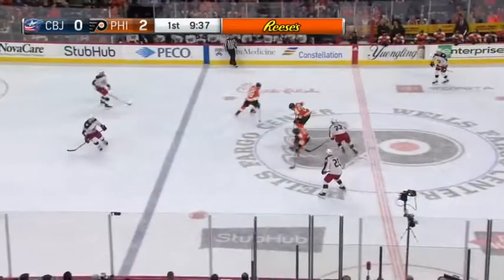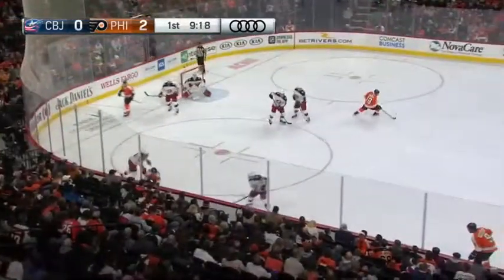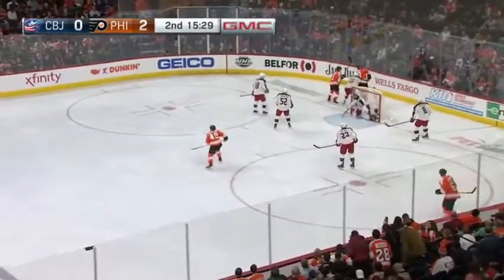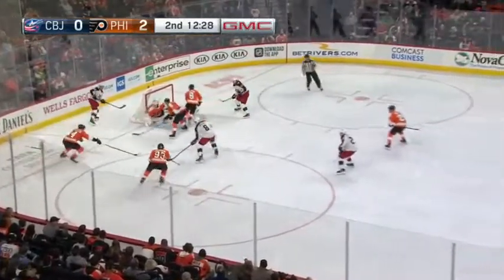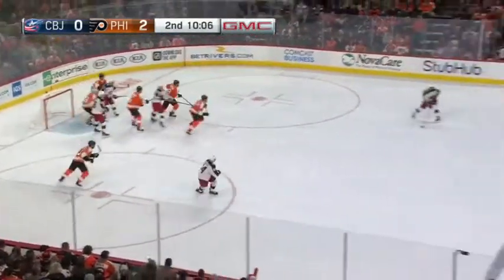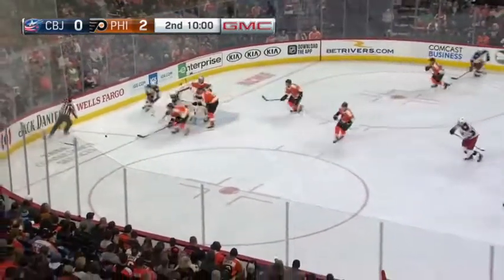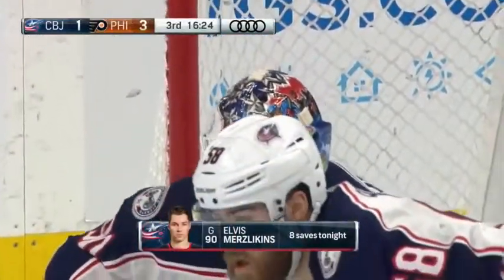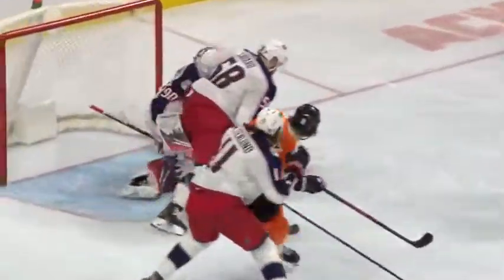ФИЛАДЕЛЬФИЯ - КОЛАМБУС, НХЛ 19-20, ОБЗОРЫ, 19.02.20.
Бездарная игра Коламбуса.